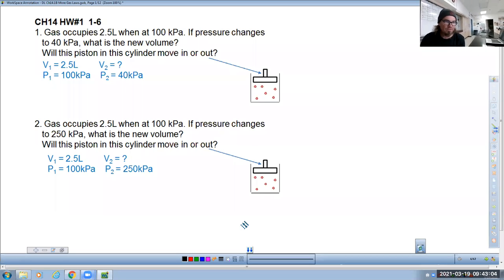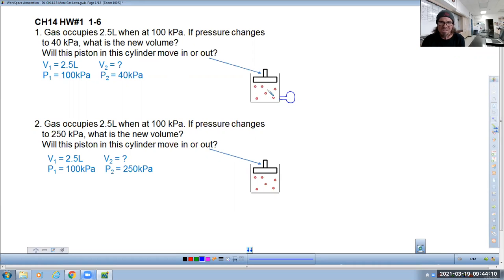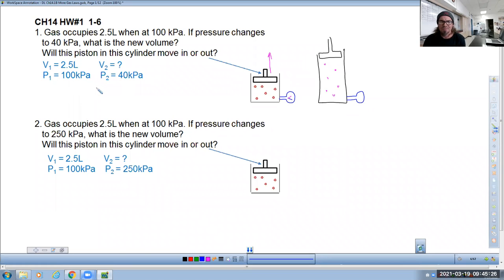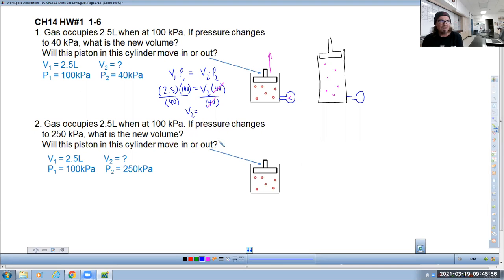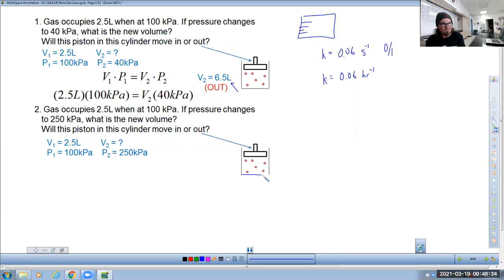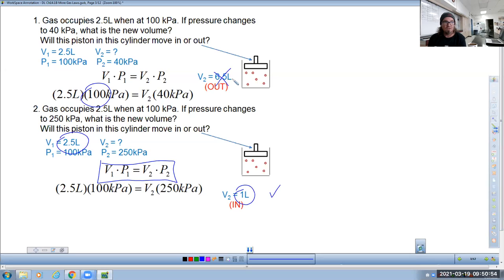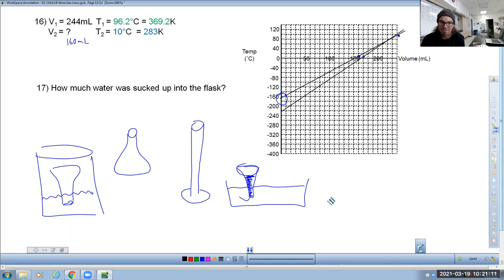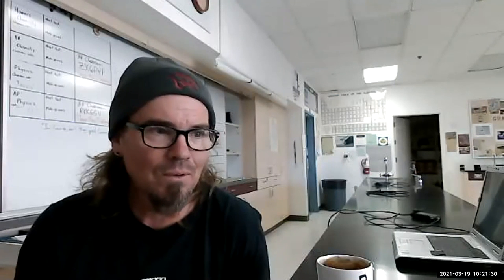Chemistry Ch14.1B More Gas Laws